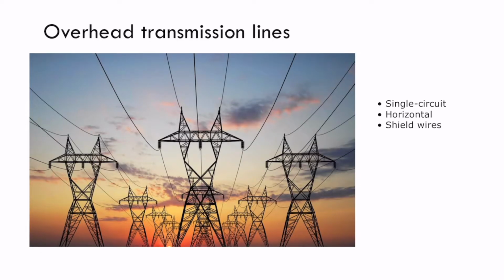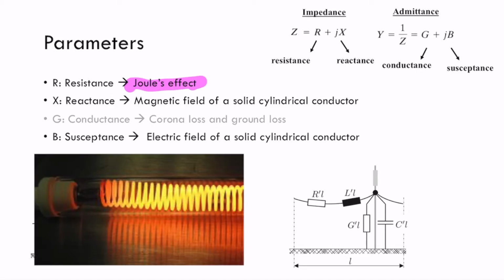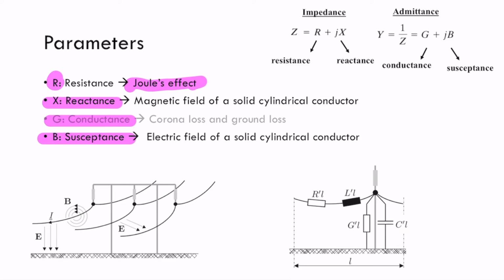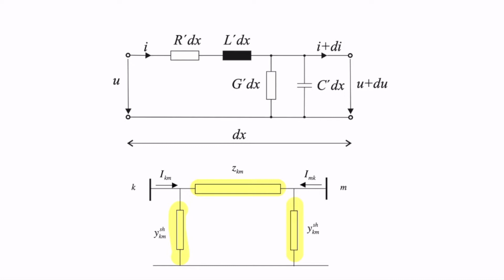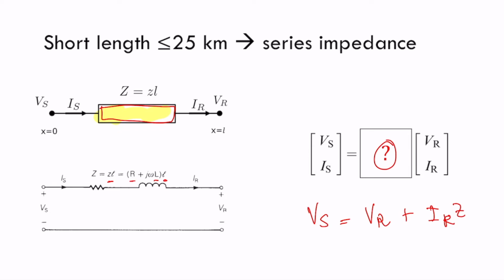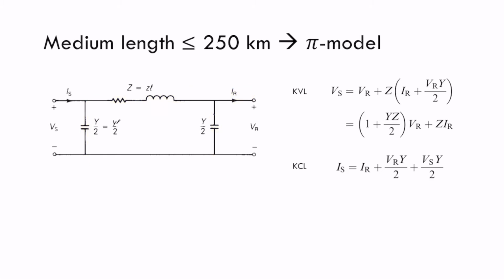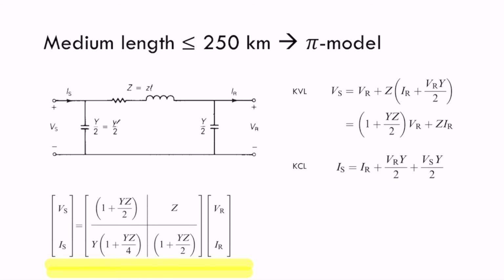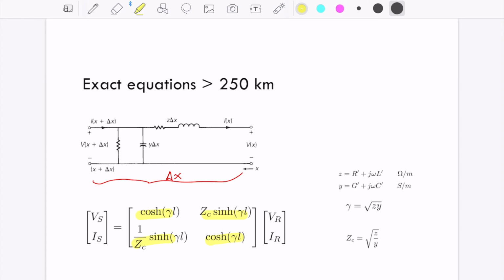Electric transmission lines modeling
Series model and the pi model